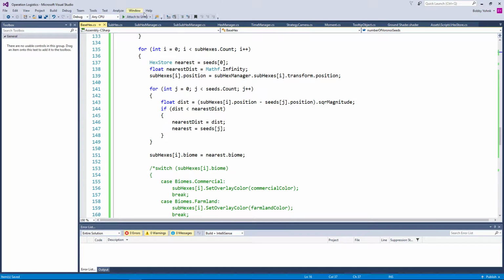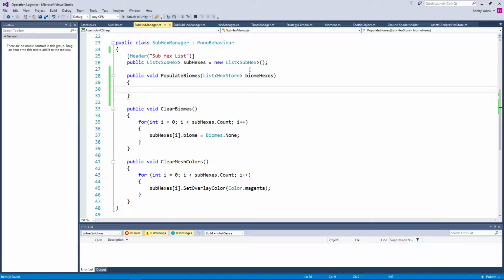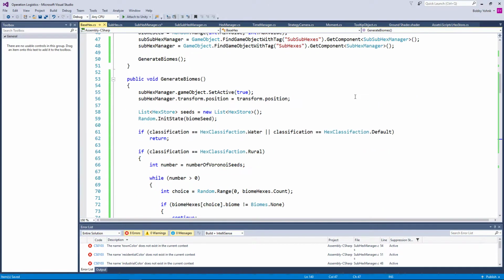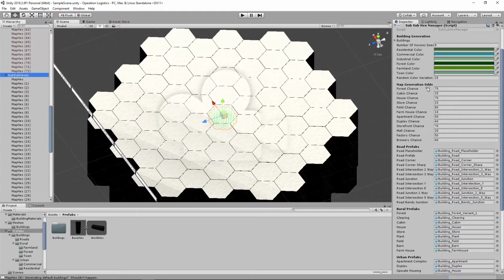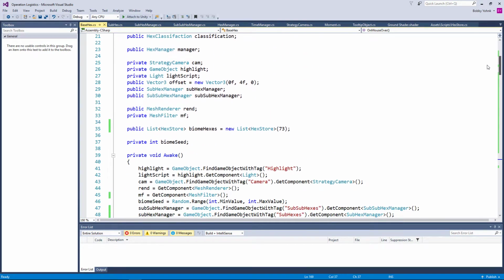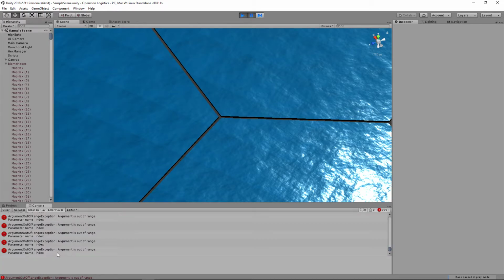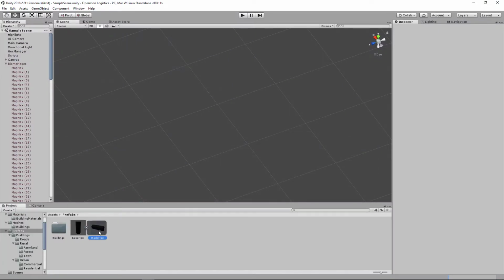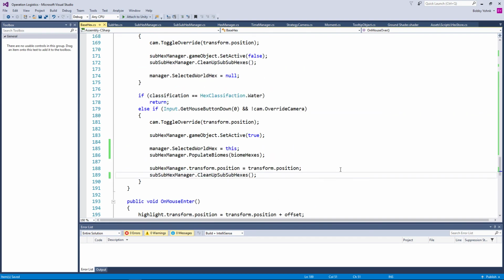Operation Logistics | Episode 72